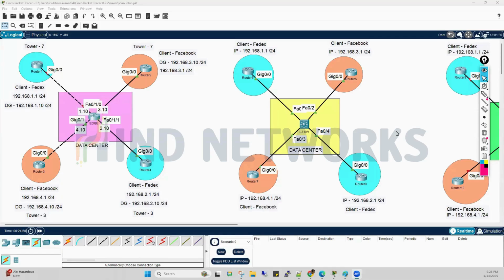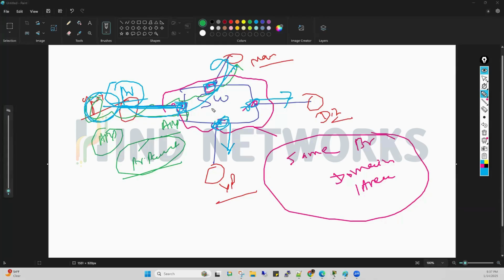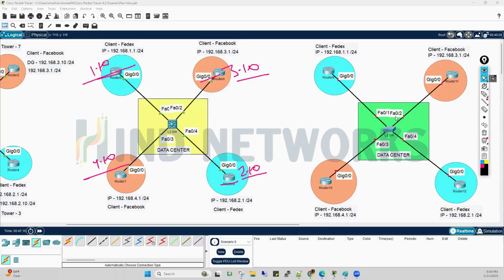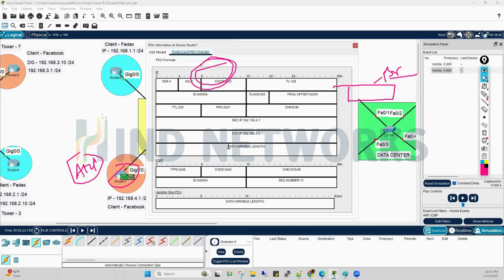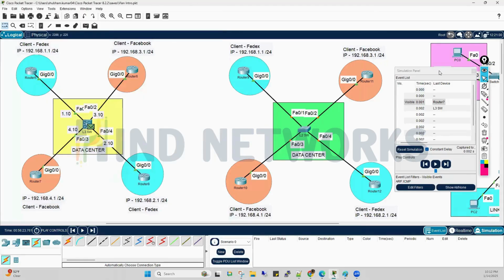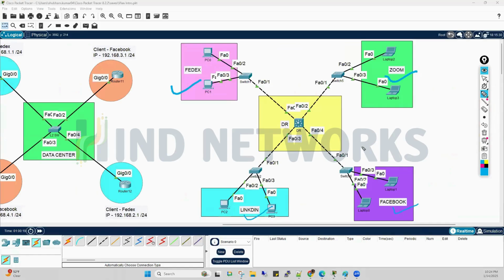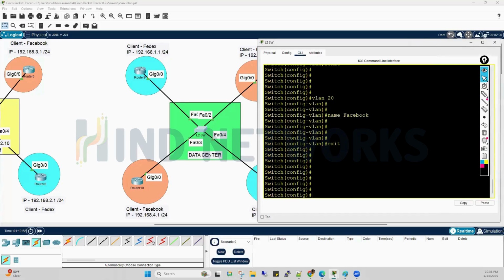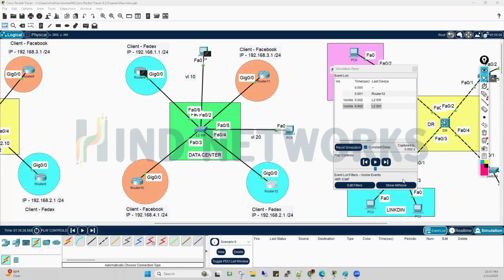CCNA Lecture – Day 7 | VLAN | Virtual LAN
Welcome to Day 7 of the CCNA training series by Hind Networks!
VLAN Explained | Virtual LANs Simplified for Beginners 🧑‍💻🌐

In this session, we dive into VLANs (Virtual Local Area Networks) — a core concept in switching and modern network design. You’ll learn what VLANs are, how they work, why they’re used, and how to configure them on Cisco devices. Mastering VLANs is essential for network segmentation, security, and efficiency.

If you’re preparing for the CCNA exam or just want to strengthen your networking knowledge, this lecture is a must-watch!

🔗 Useful For:
CCNA aspirants, IT beginners, Networking students, Network Admins, Junior Network Engineers